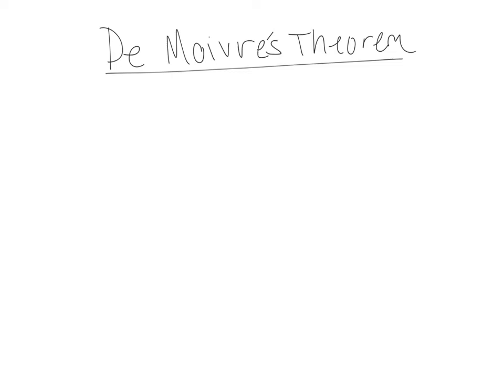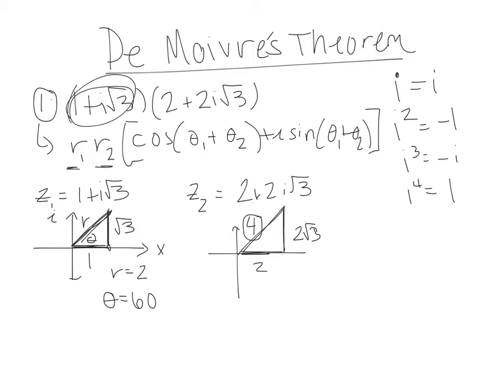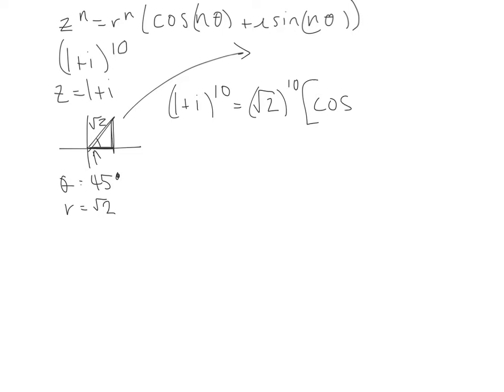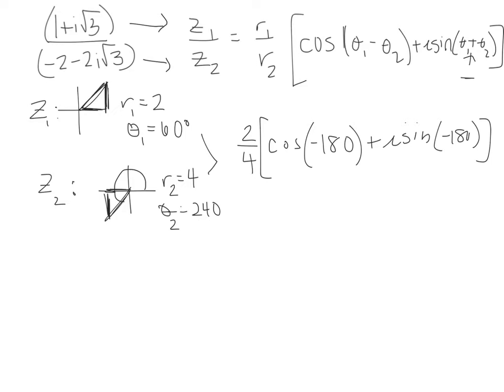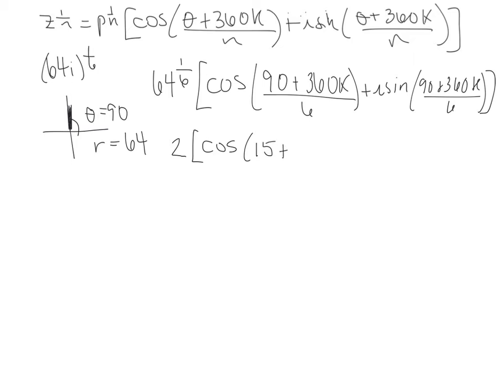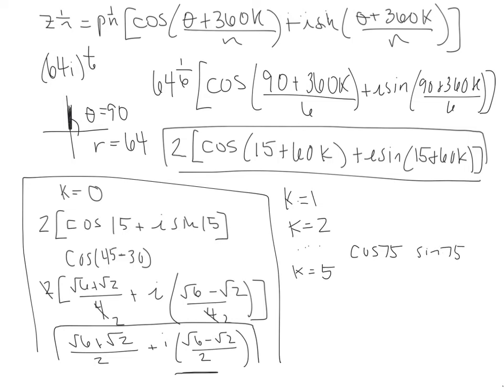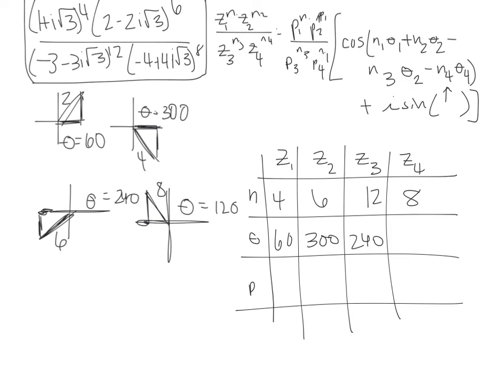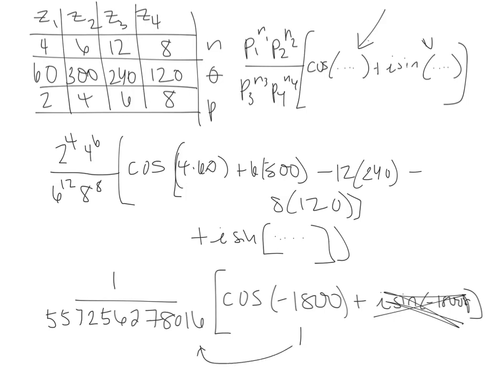4.4 - DeMoivre's Theorem Tutorial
Overview of DeMoivre's Theorem on operations with complex numbers. Taught by Valerie.